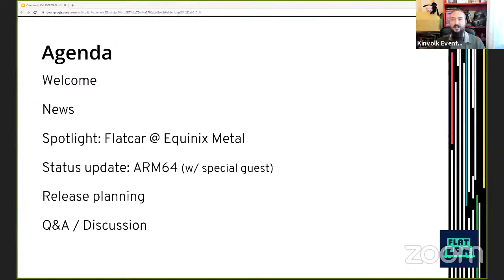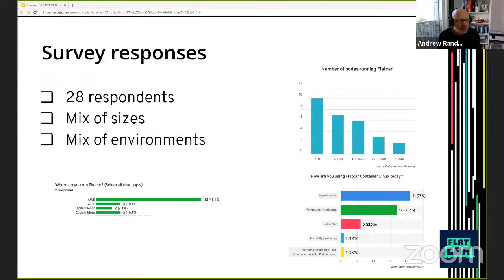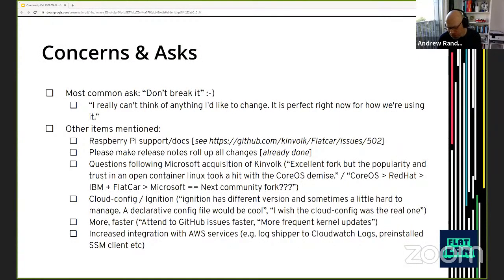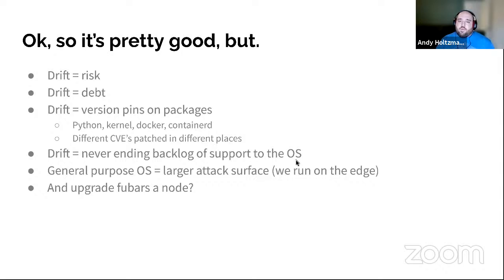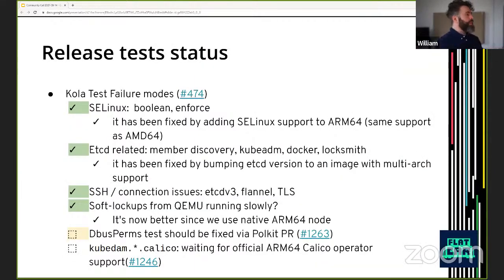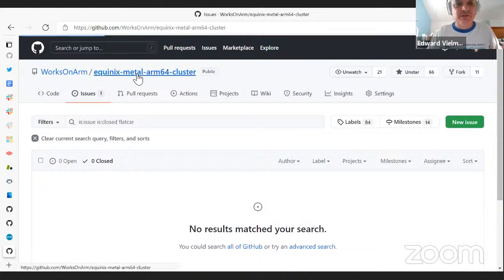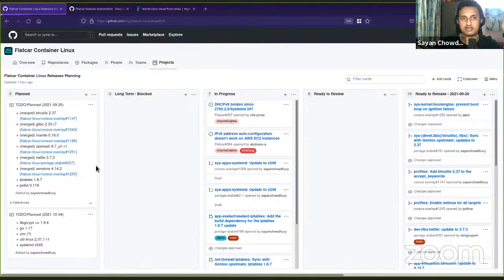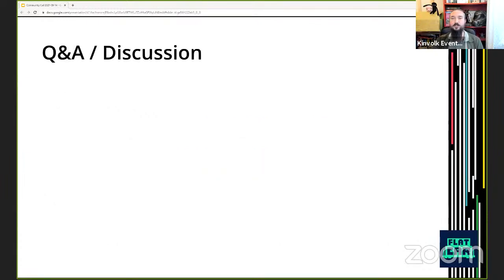Flatcar Community Call | 2021-09-14